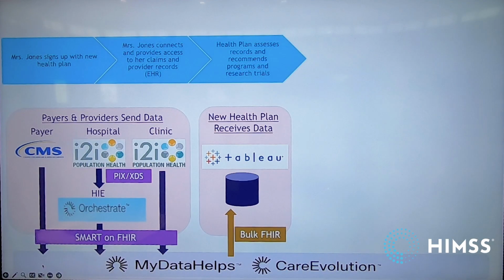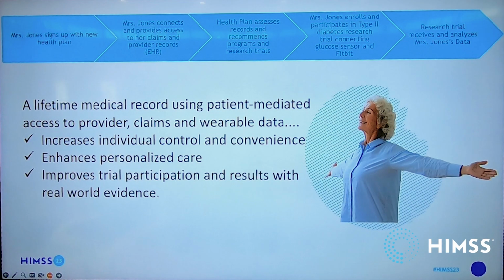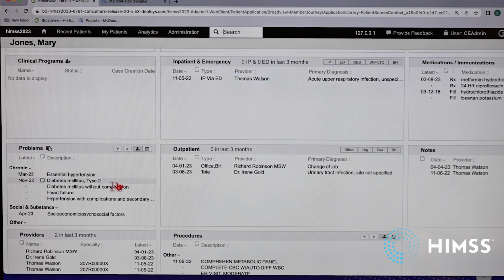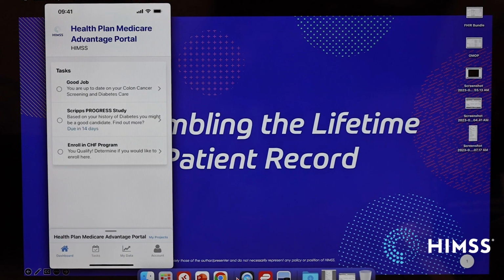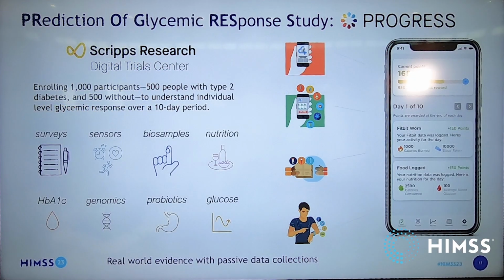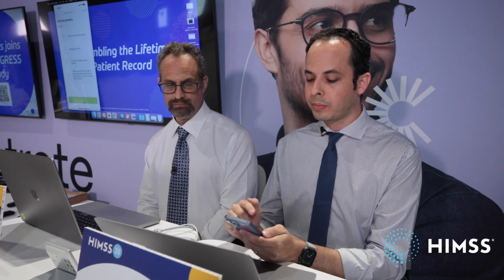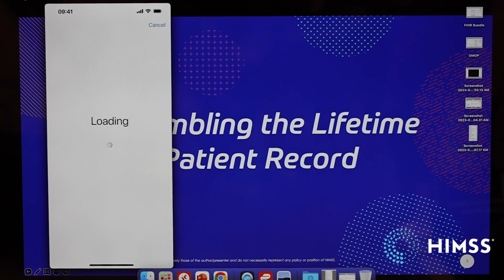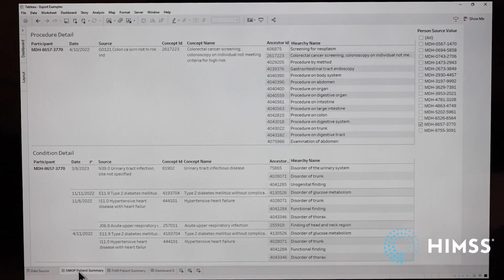HIMSS Interoperability Showcase: Assembling the Lifetime Patient Record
Follow a realistic patient journey across multiple care settings demonstrating the use and value of standards based data exhange. This demonstration was recorded at HIMSS23 in the real-time, interactive HIMSS23 Interoperability Showcase®.